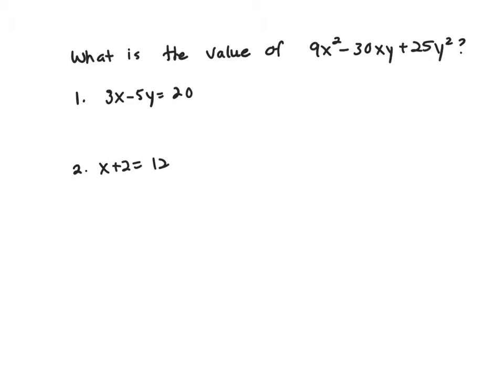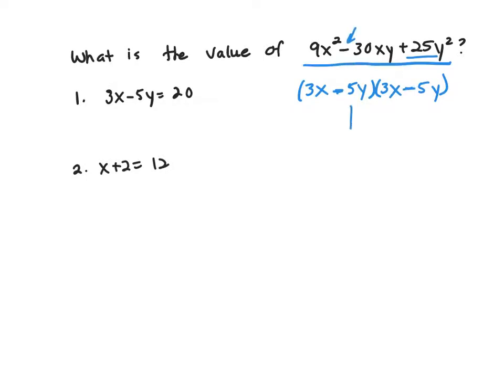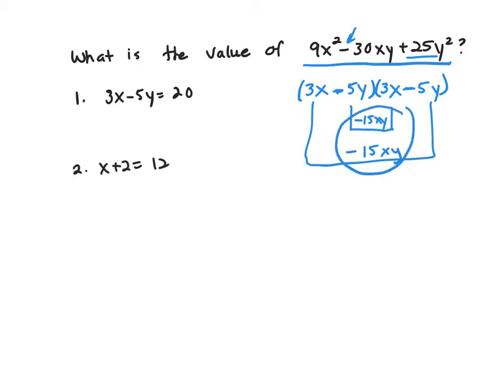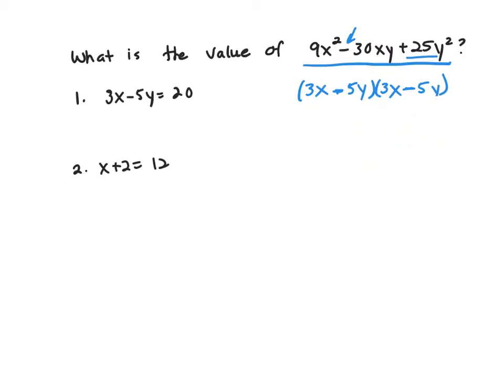GMAT What is the value of 9x^2-30xy+25y^2